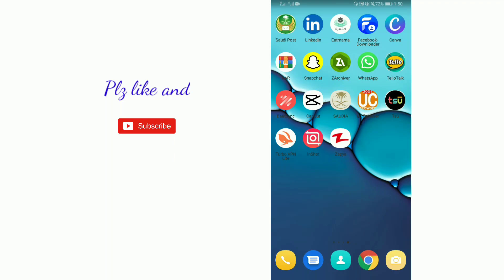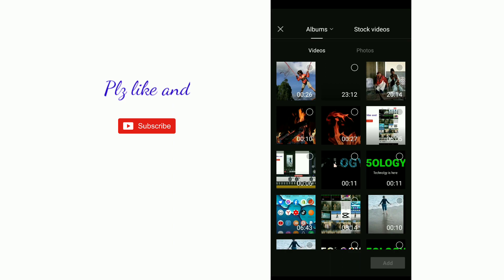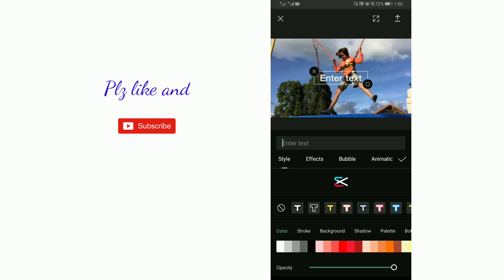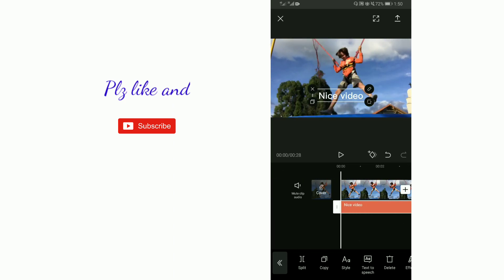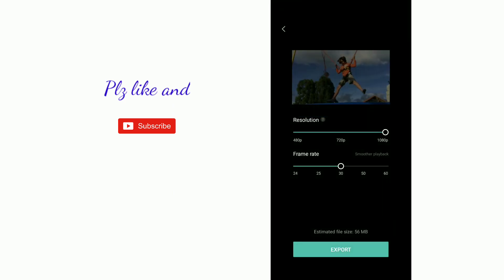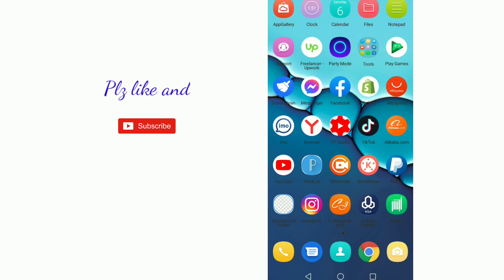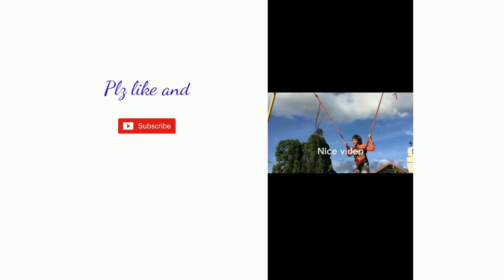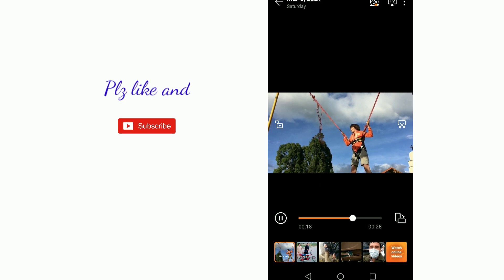How to save video in capcut | export video capcut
In this video I have fully explained how to